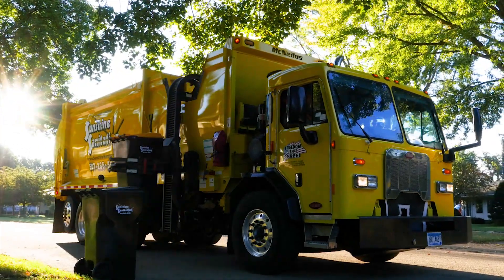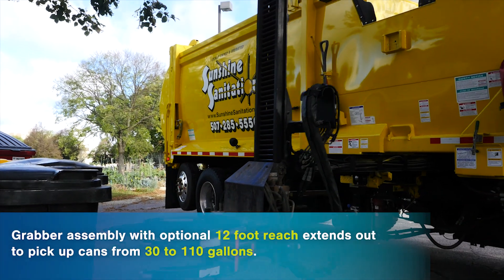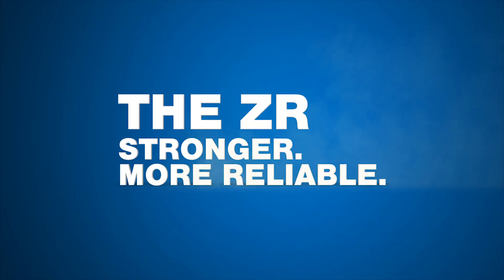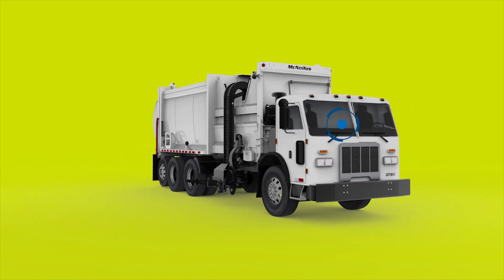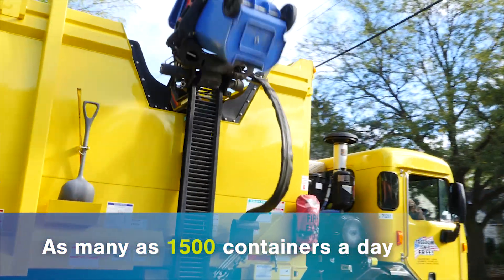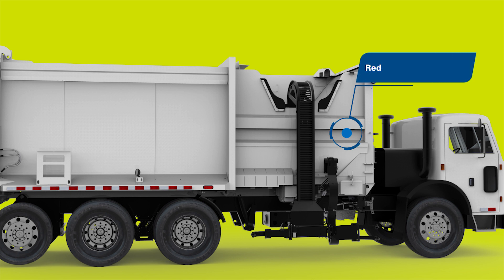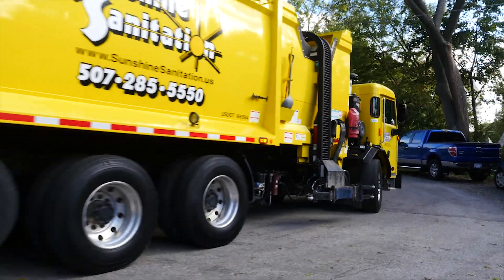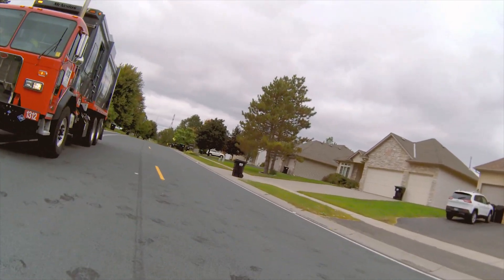Zero Radius™ Side Loader 360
The ZR side loader is an advanced refuse truck that offers innovative, simple zero radius operation. The arm reaches rather than swings out, so you don’t need a wide clearance to grab cans. With optional 12-foot extended reach, it’s even easier to navigate cul-de-sacs and obstructions such as parked cars.